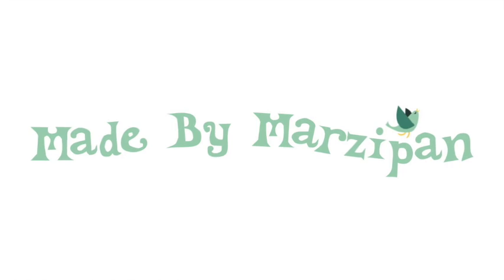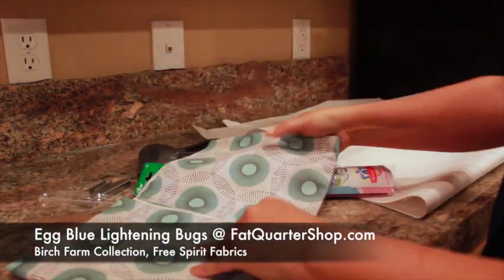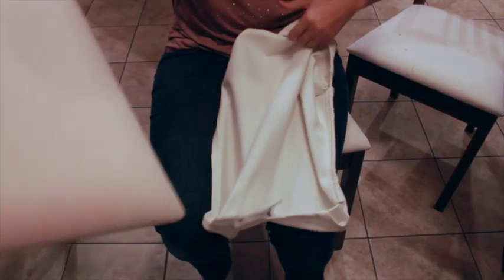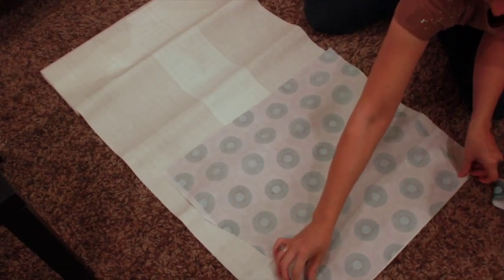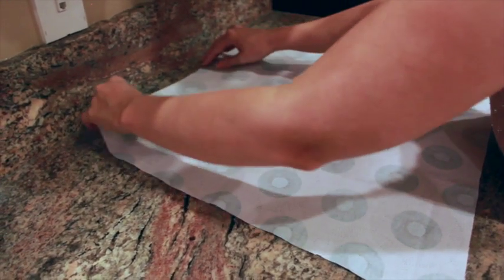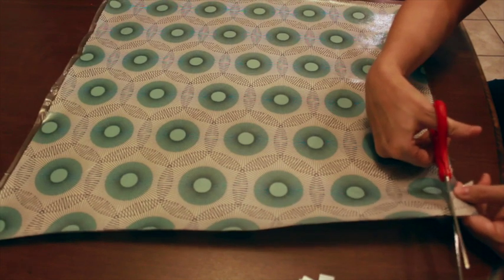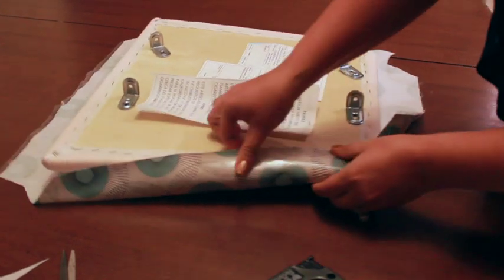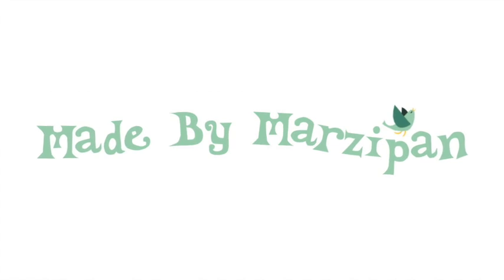How To Reupholster Dining or Kitchen Chairs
Learn how to reupholster your old dining room or kitchen chairs! Replace old fabric and recover with something fresh and new. And you aren't limited to dated upholstery fabrics; I'll show you how to turn a regular cotton print into a durable, kid-proof, "laminated" fabric!